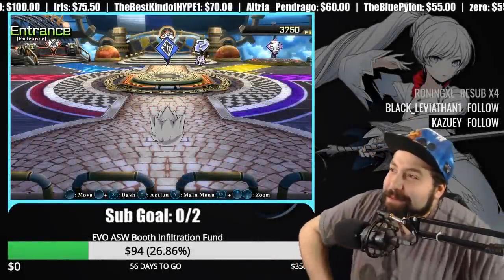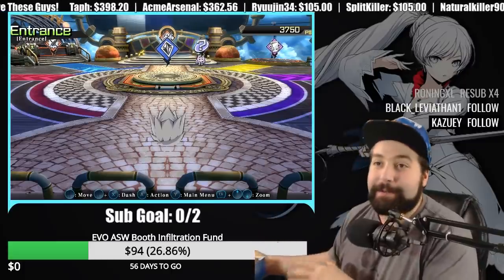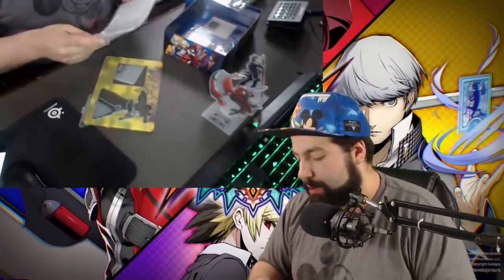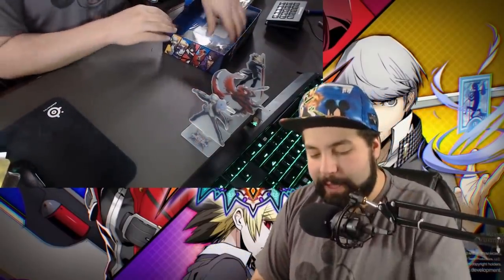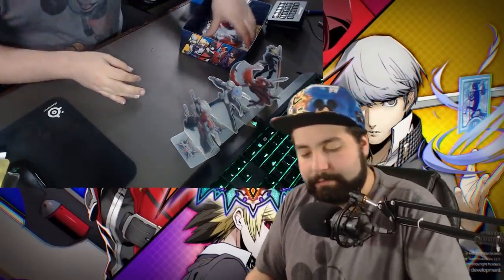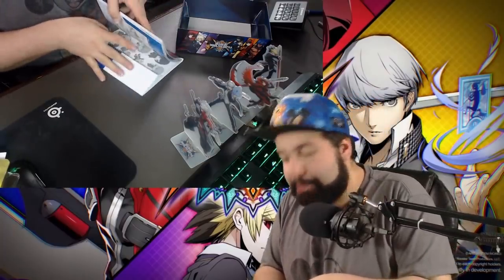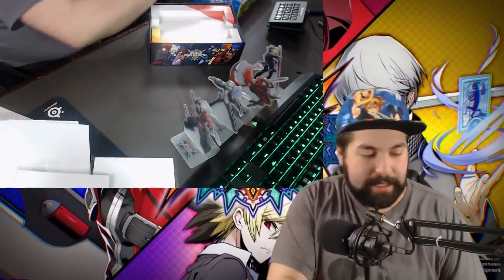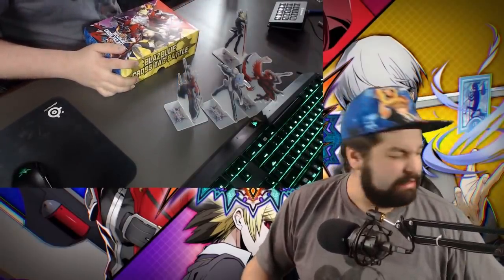THE NARCS HAVE BLESSED US! | Blazblue Cross Tag Battle Collectors Edition Unboxing!!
Unboxing The Nintendo Switch version of Blazblue Cross Tag Battle!